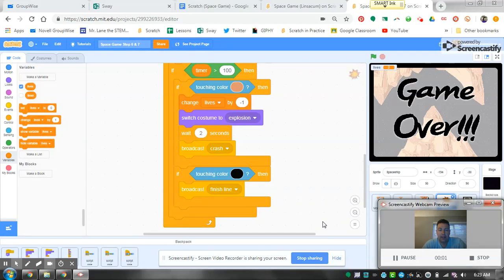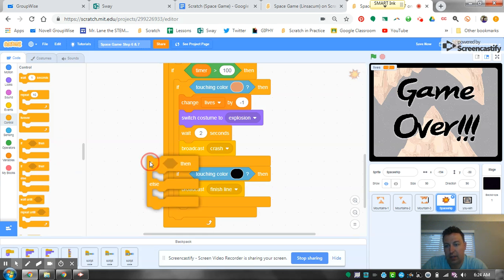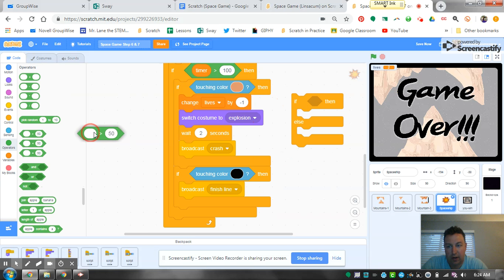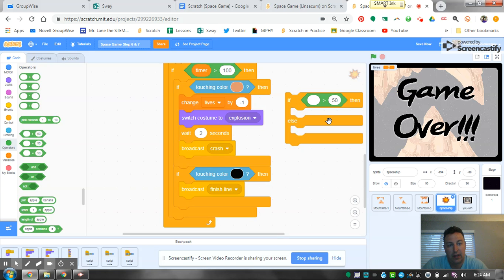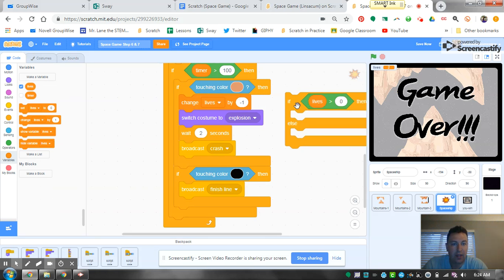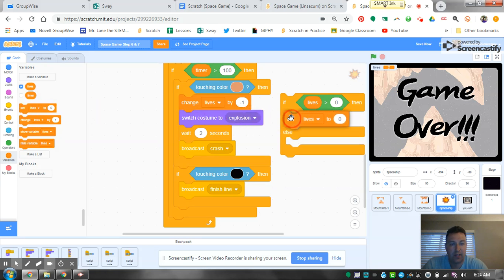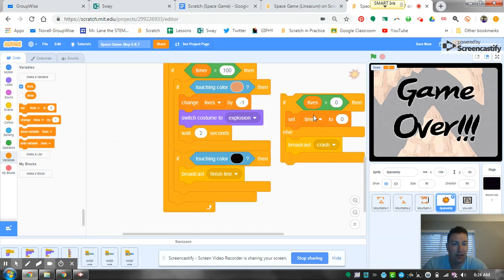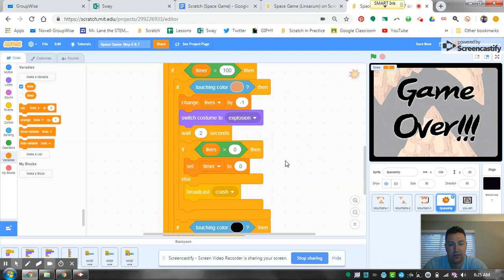Apr 2, 2019 6:25 AM